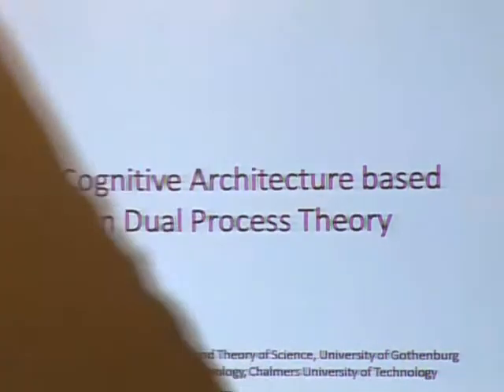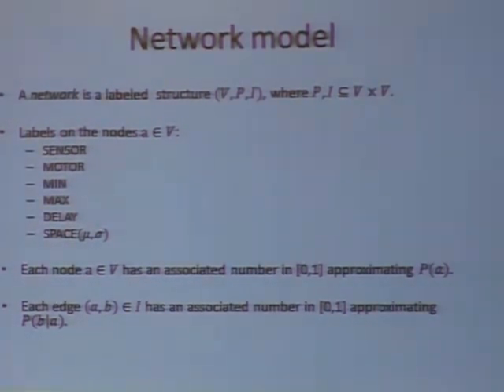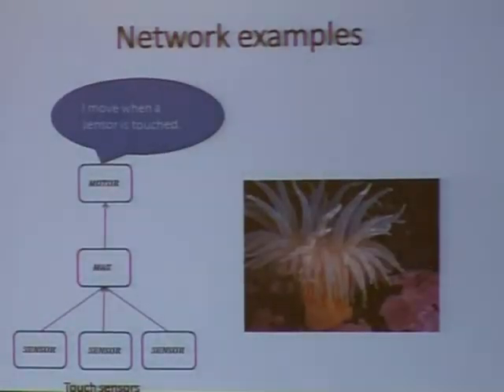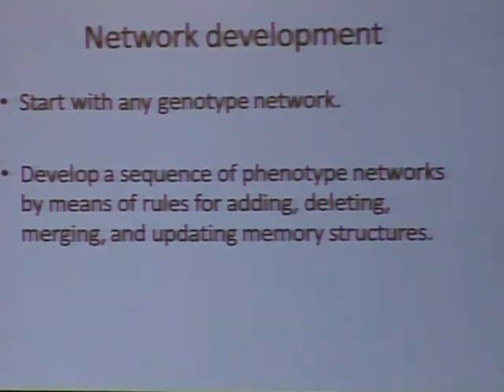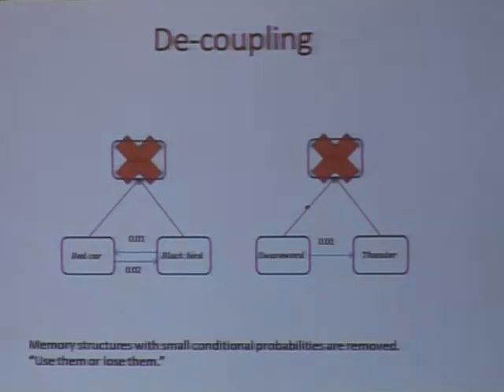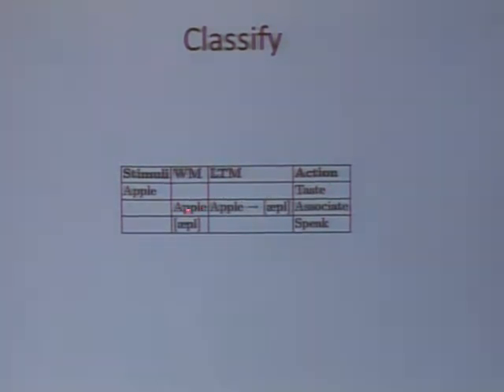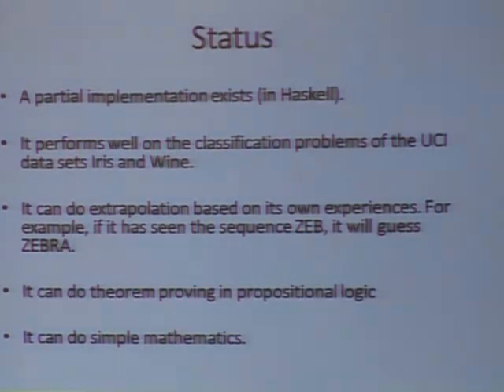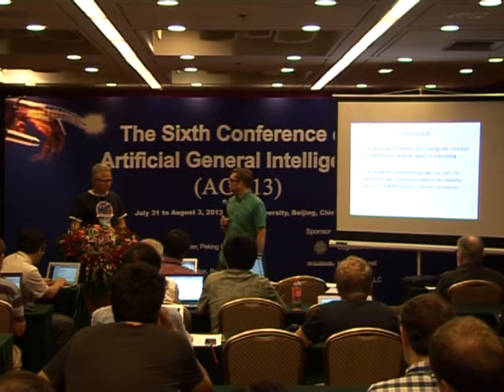AGI-13 Claes Strannegård - A Cognitive Architecture based on Dual Process Theory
Claes Strannegård presents his talk "A Cognitive Architecture Based on Dual Process Theory" at the Sixth Conference on Artificial General Intelligence (AGI-13) in Beijing

Abstract:

This paper proposes a cognitive architecture based on Kahneman's dual process theory [1]. The long-term memory is modeled as a transparent neural network that develops autonomously by interacting with the environment. The working memory is modeled as a buffer containing nodes of the long-term memory. Computations are defined as processes in which working memory content is transformed according to rules that are stored in the long-term memory. In this architecture, symbolic and subsymbolic reasoning steps can be combined and resourcebounded computations can be defined ranging from formal proofs to association chains.